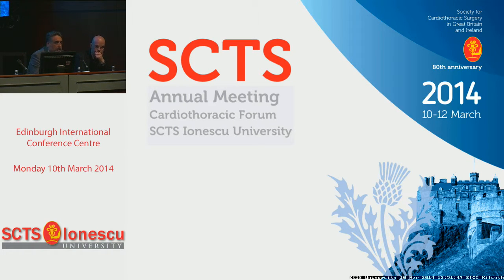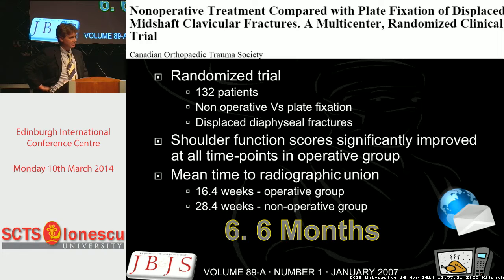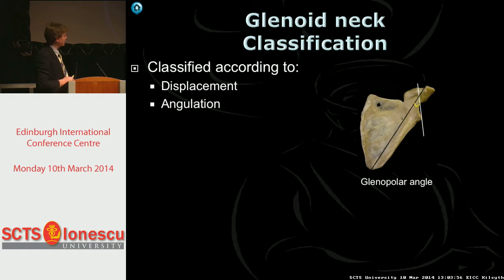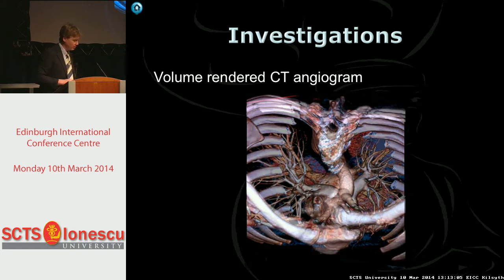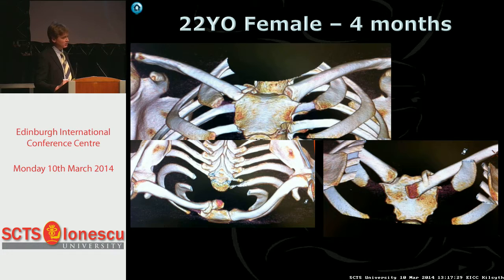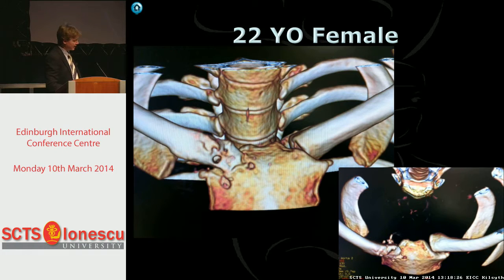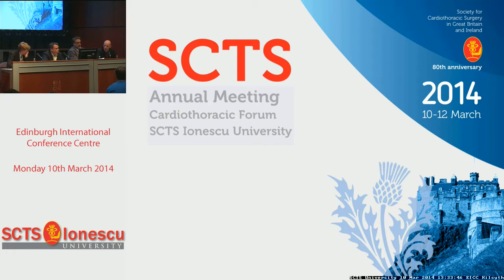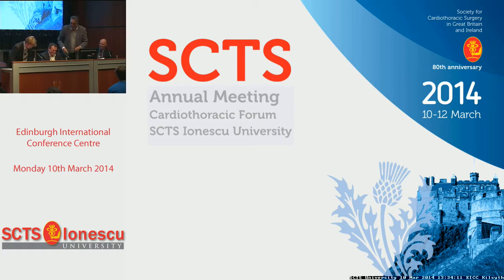Shoulder girdle trauma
L Van Rensburg (Cambridge, UK) describes several injuries that can occur to the shoulder girdle and how they can be managed.